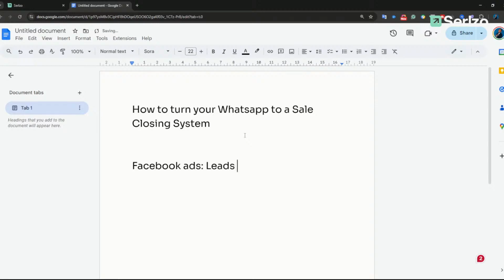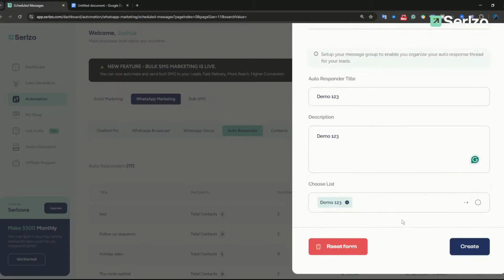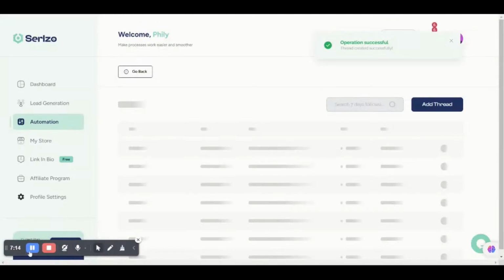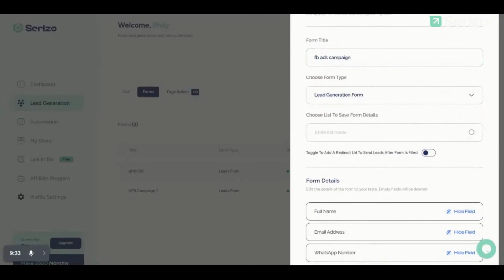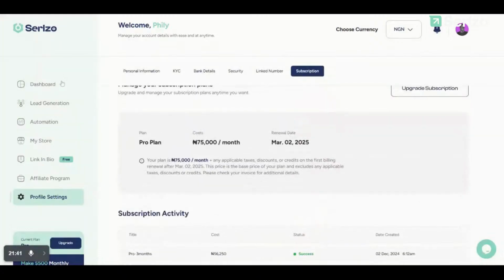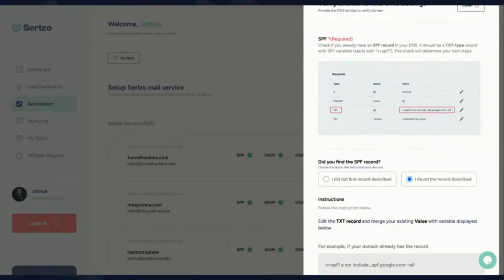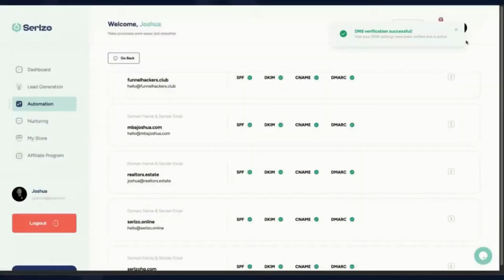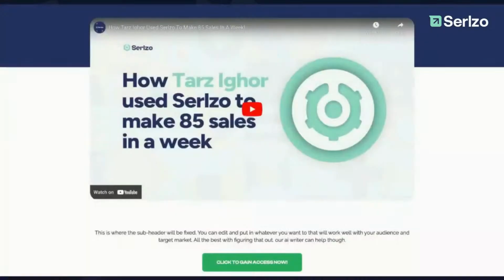Learn Marketing Automation using Serlzo